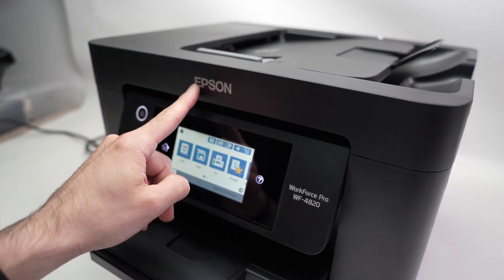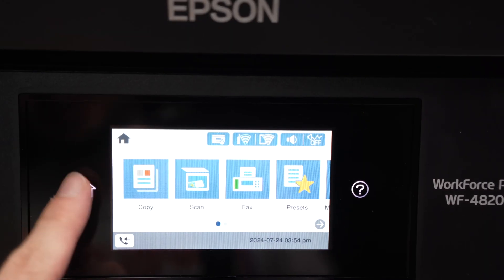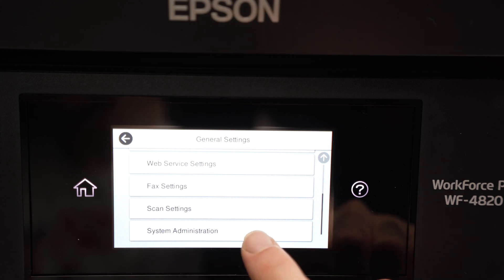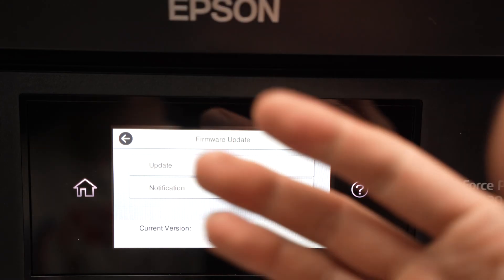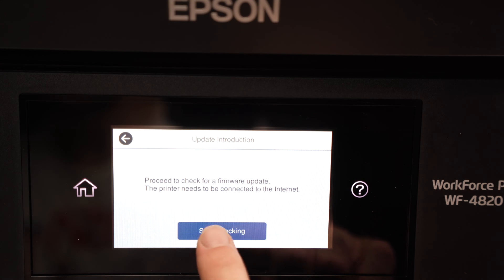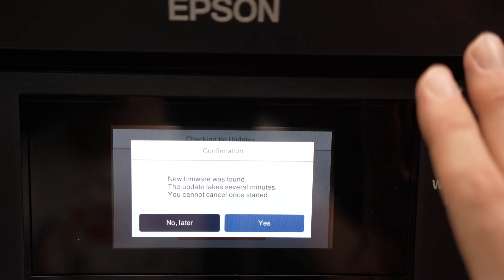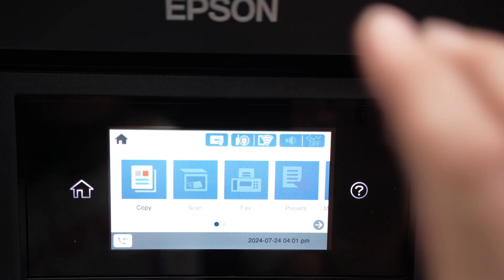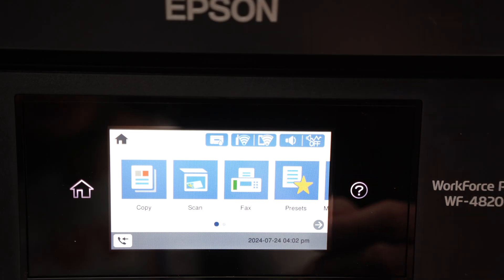How to Update your Epson WorkForce Pro WF-4820 & 4830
Easy guide showing you how to update your Epson WorkForce Pro WF-4820 and 4830 printer.